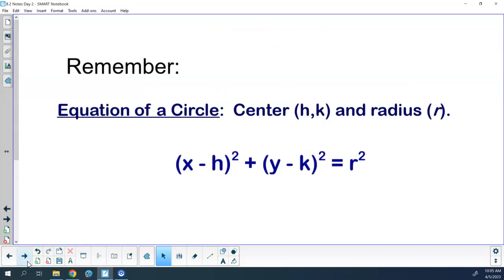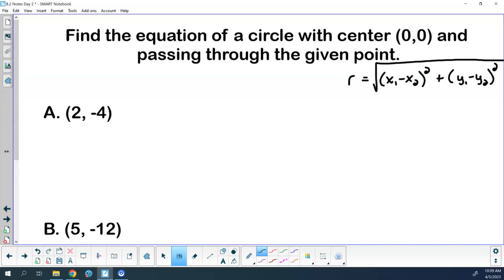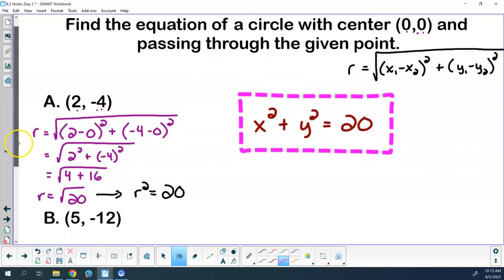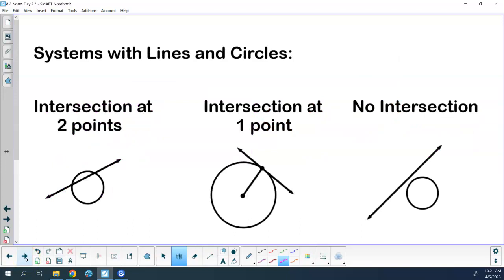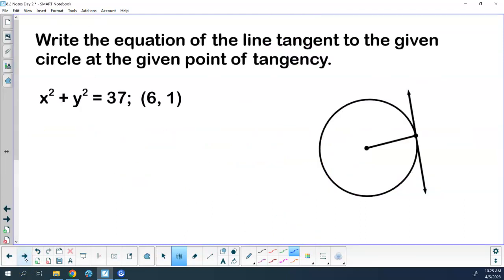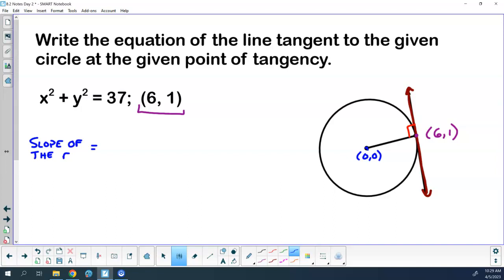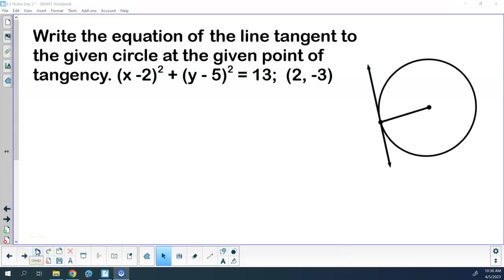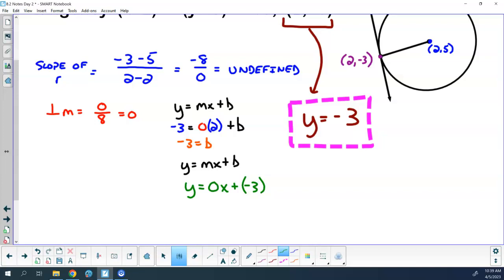Apr. 5 - 8.2 Notes Day 2